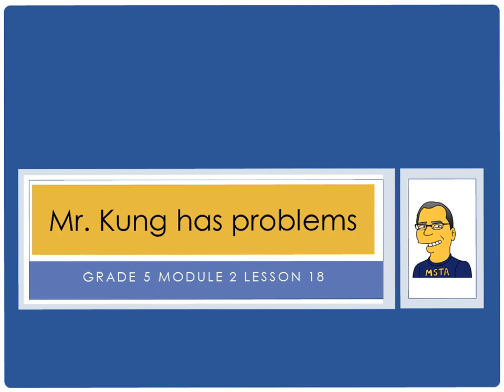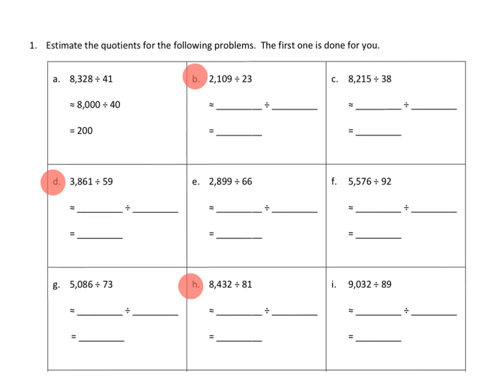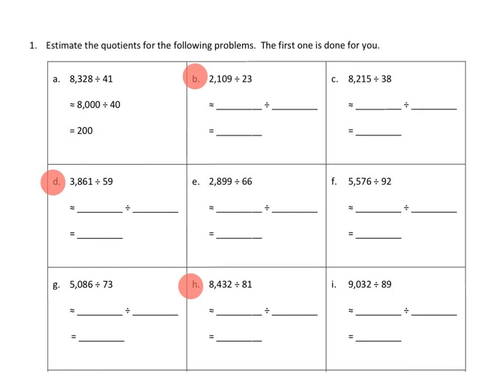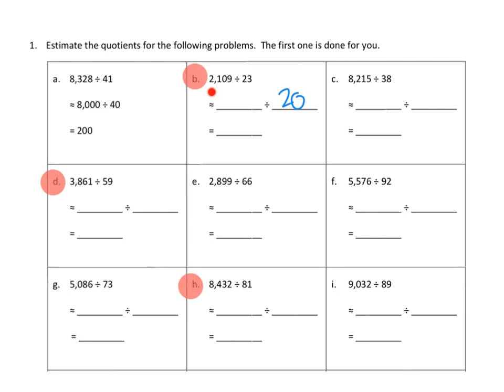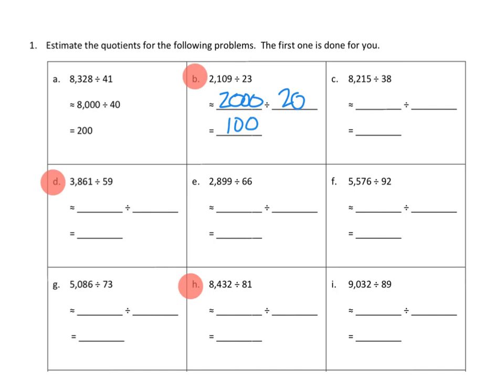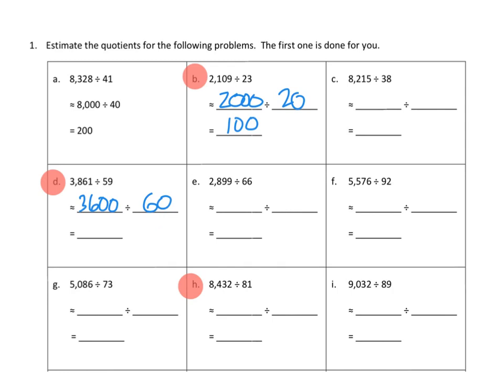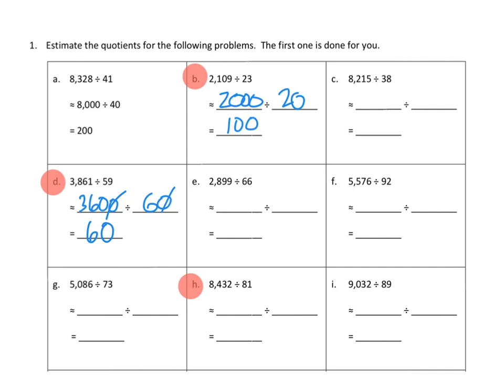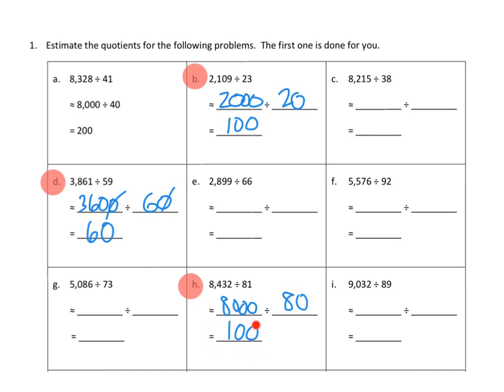Eureka Math, 5th Grade, Module 2, Lesson 18